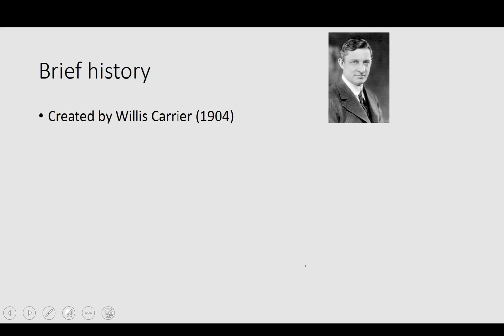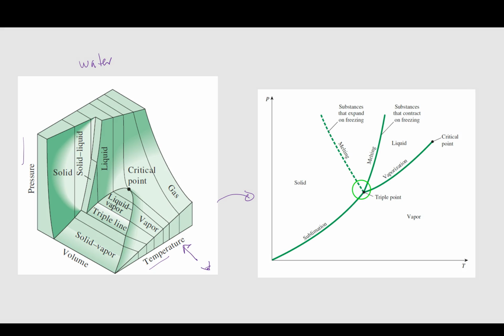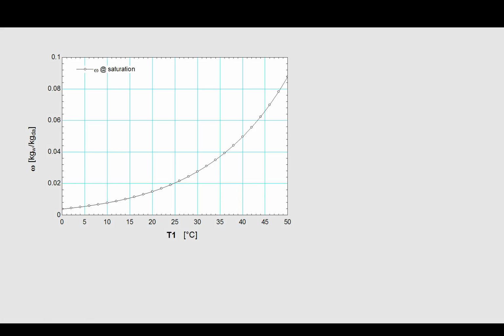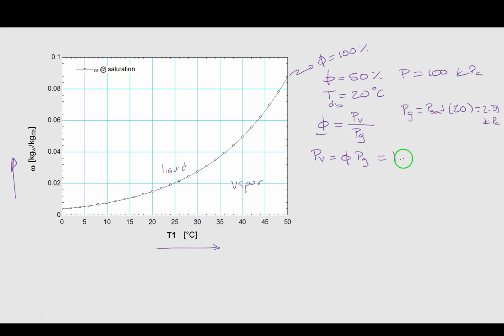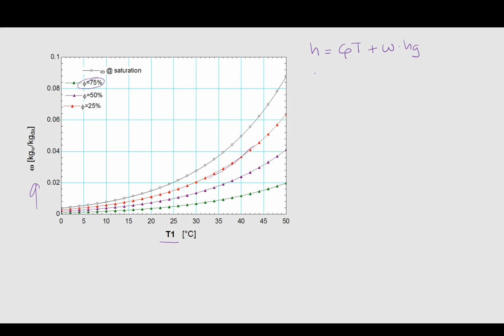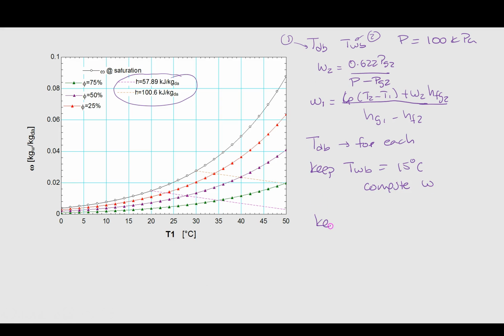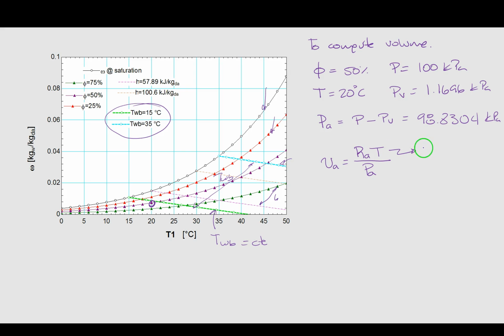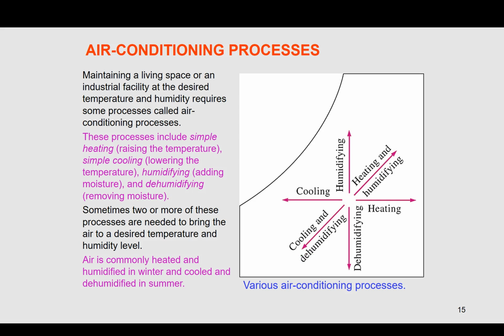Psychrometric Chart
A brief description of the psychrometric chart and how it is constructed.